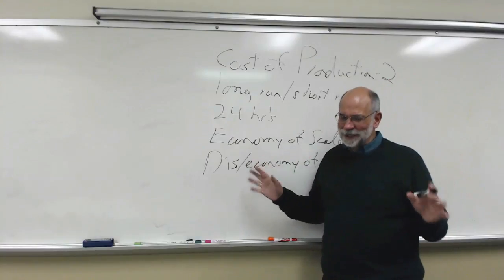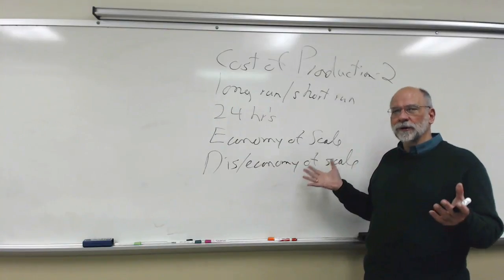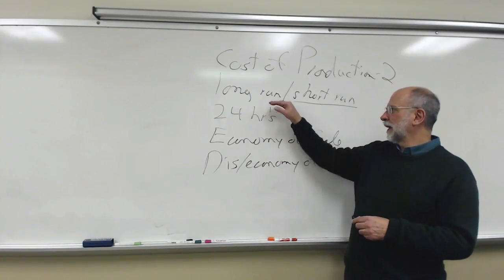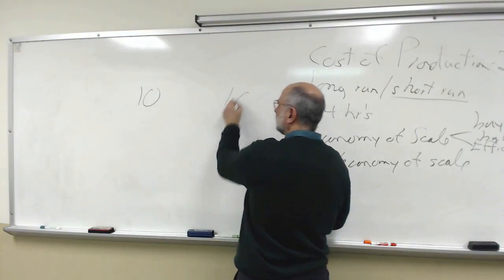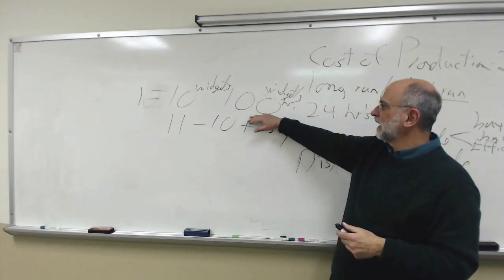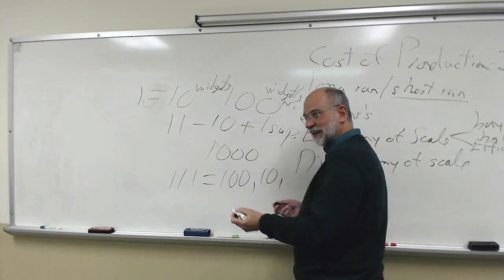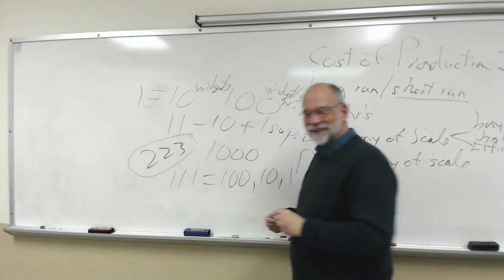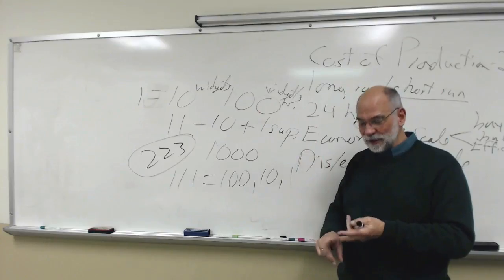Bottom Line Econ: Cost of Production 2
Professor Stover presents in Bottom Line Econ videos.